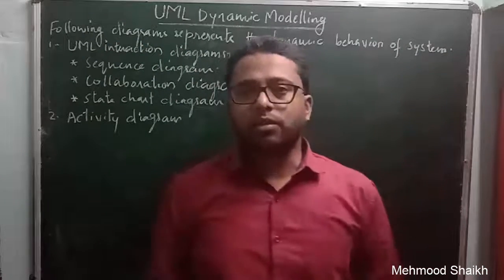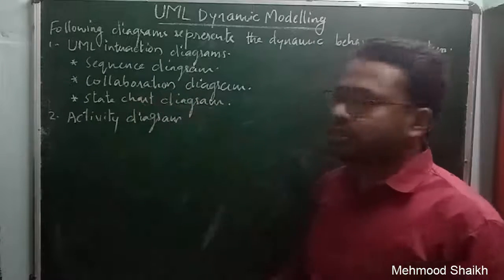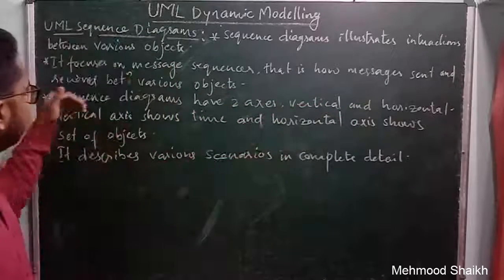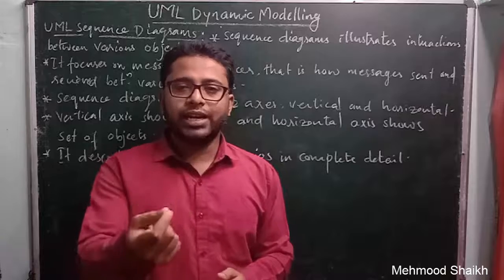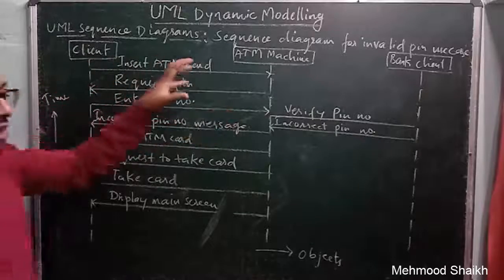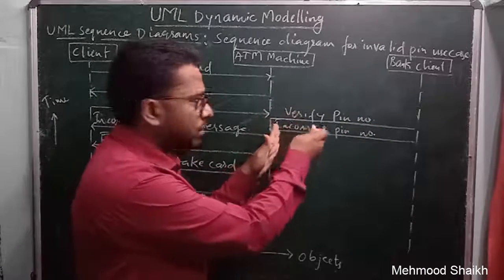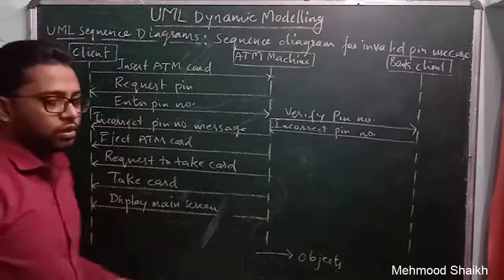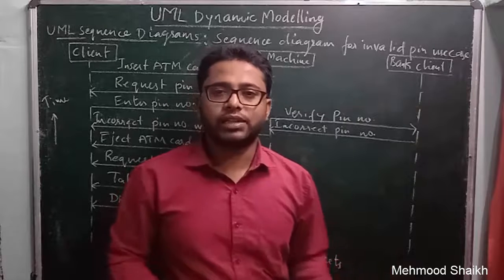What is UML Sequence Diagram in System Development | What is UML Dynamic Modeling in OOSD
What UML Sequence Diagram in System Development What is UML Dynamic Modeling is a video tutorial for beginners.

What UML Sequence Diagram in System Development What is UML Dynamic Modeling is a video tutorial for beginners to learn the basic
and fundamental concepts of object oriented system design. In this video we will discuss about the following concepts such as,
What UML Sequence Diagram in System Development.
What is UML Dynamic Modeling in OOAD.
what is Unified Modeling Language.
Unified Modeling Language.
how to draw UML sequence case diagram during system development process.
use case diagram for invalid pin.
what is the purpose of drawing UML sequence diagram.
advantages of UML sequence diagrams.
UML sequence diagram tutorial for beginners.
what is UML.
how to make a UML sequence diagram.